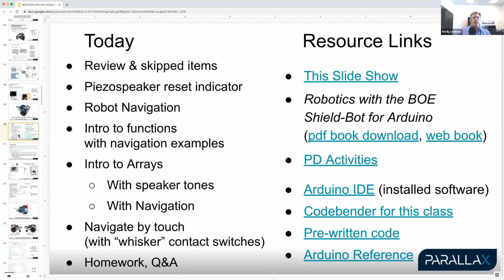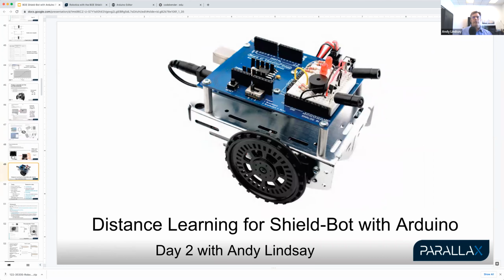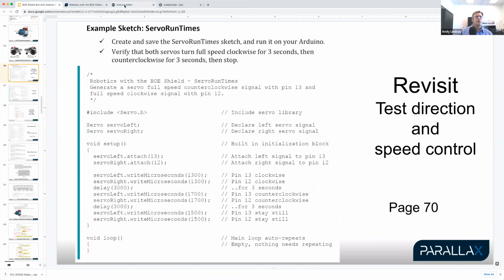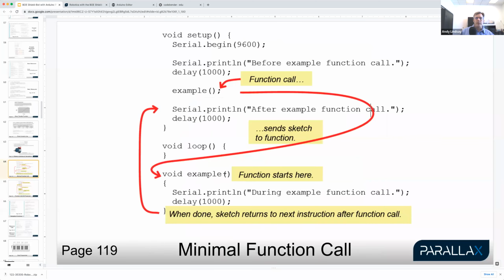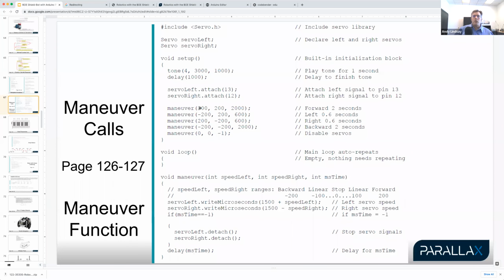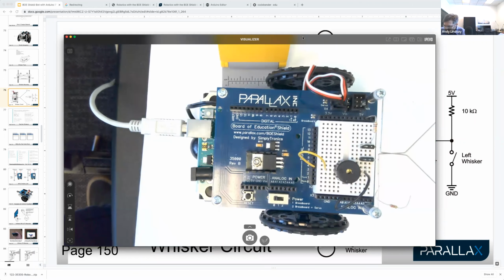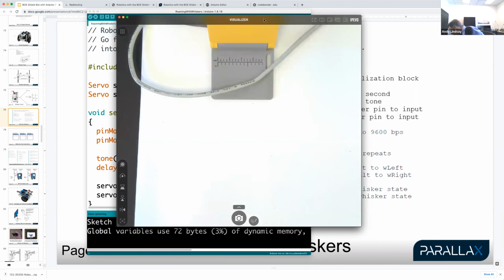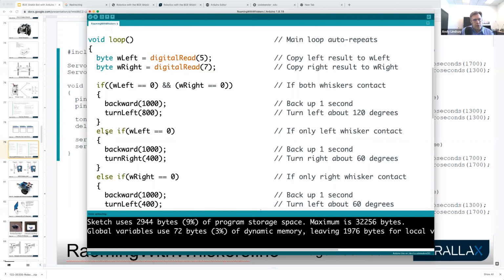Shield-Bot with Arduino Educator Workshop Part 2 of 3 (March 16, 2022)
This is the link to the presentation including all the links shown in the video